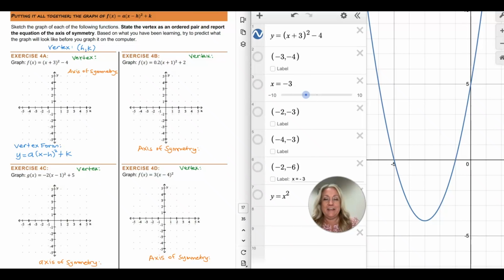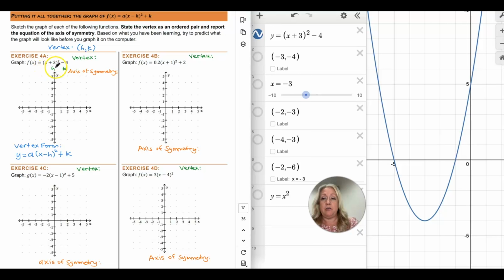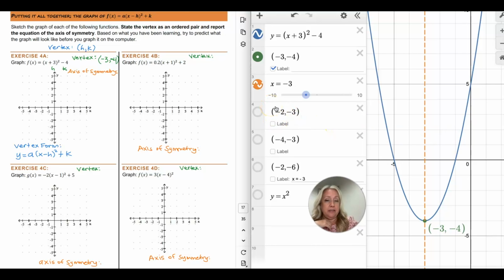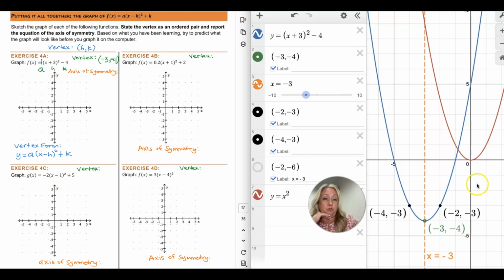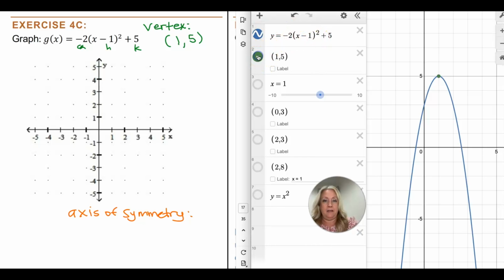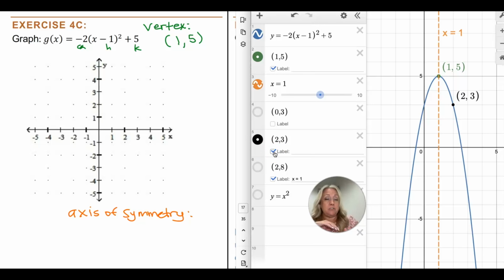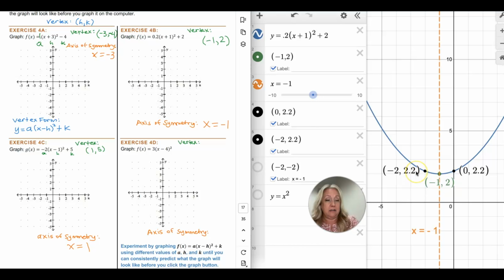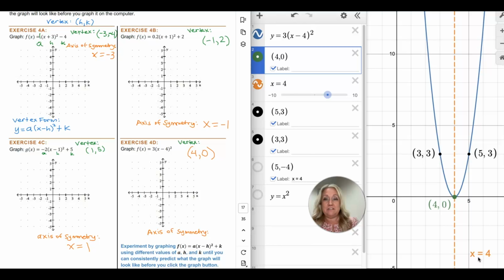Section 3.3 - Graphing Quadratic Functions in Vertex Form - Part 5/5